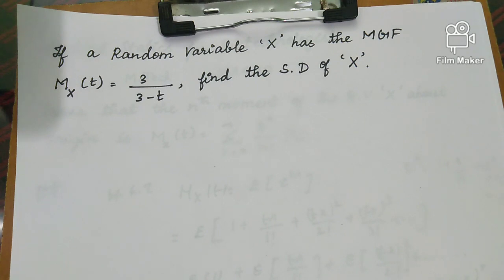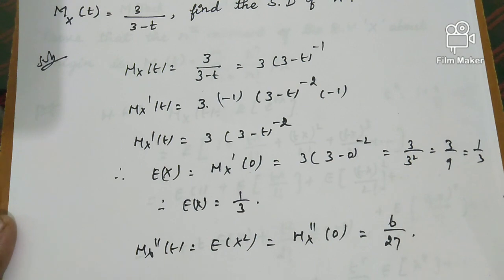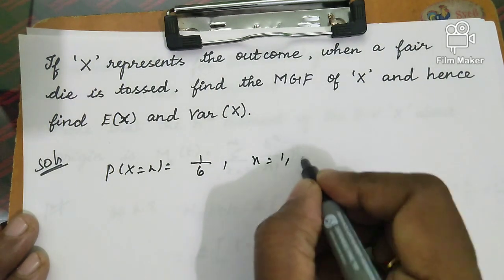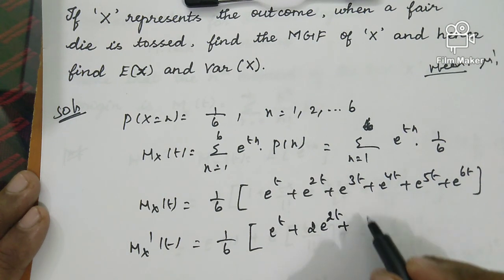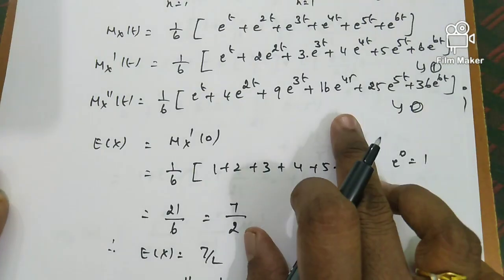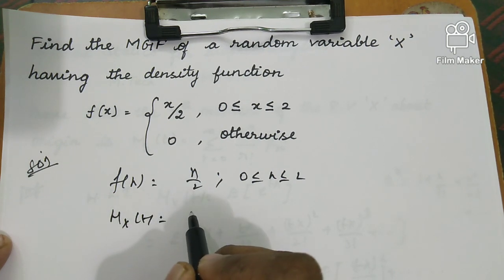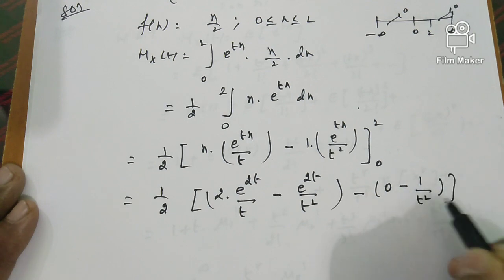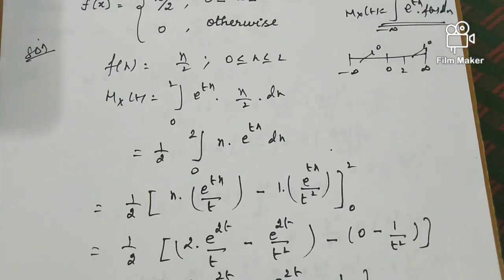MA4110 - Applied Statics - Moment generating function- problems - English